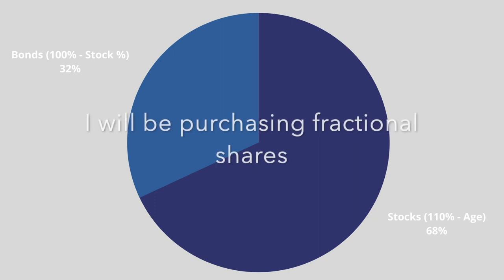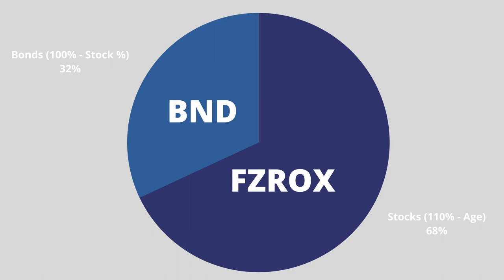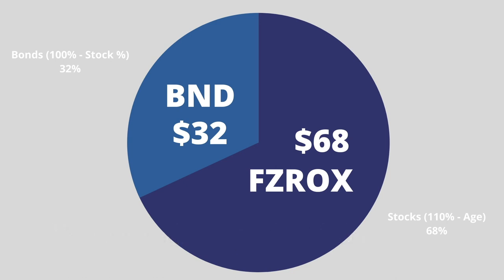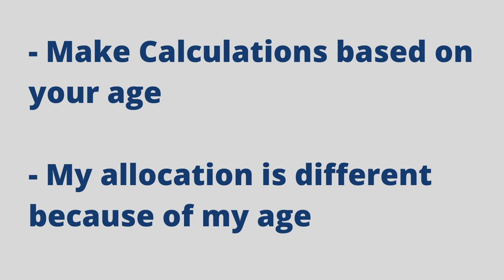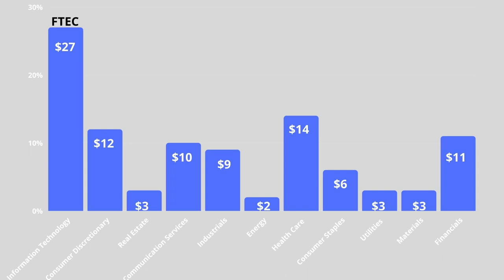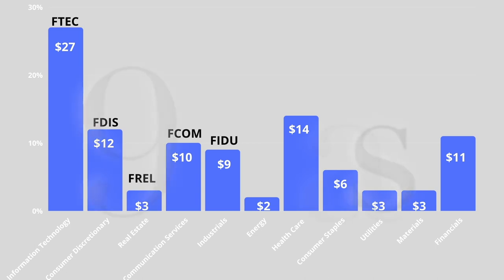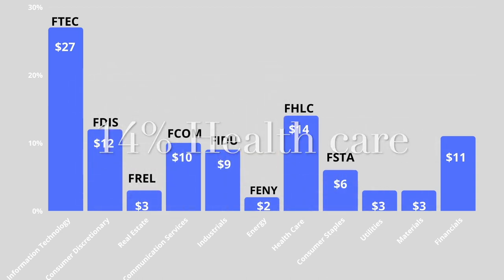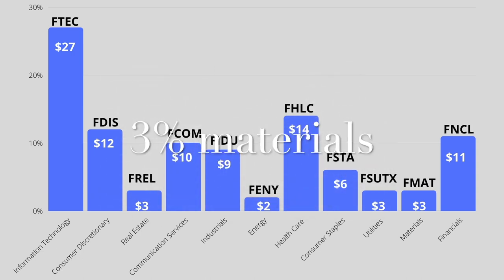5 ways to invest $100 in the stock market | My 2021 stock portfolio experiment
In this video, I will be sharing with you an experiment I will be conducting in 2021. I am investing $100 in 5 different accounts in the stock market, each using a separate strategy:
Account 1 - 110% Rule
$68 FZROX
$32 BND

Account 2 - Sector Allocation
$27 FTEC
$12 FDIS
$3 FREL
$10 FCOM
$9 FIDU
$2 FENY
$14 FHLC
$6 FSTA
$3 FSUTX
$3 FMAT
$11 FNCL

Account 3 - S&P 500 ETF
$100 VOO

Account 4- Dividend Investing
$85 VYM
$15 VYMI

Account 5 - Dave Swenson's Asset Allocation model
$30 FNILX
$15 FZILX
$5 FPADX
$5 FUMBX
$5 FUAMX
$5 FNBGX
$15 FIPDX
$20 VOO

Chapters
00:00 Intro
03:15 Account 1 - 110% Rule
05:27 Account 2 - Investing in stocks by Sector Allocation
08:18 Account 3 - S&P 500 ETF investing
08: 52 Account 4- Dividend Investing with ETFs
10:15 Account 5 - Dave Swenson's Asset Allocation model for investing in stocks
13:39 Outro